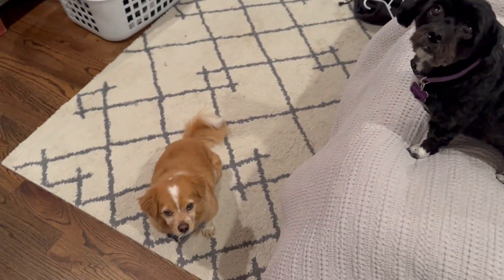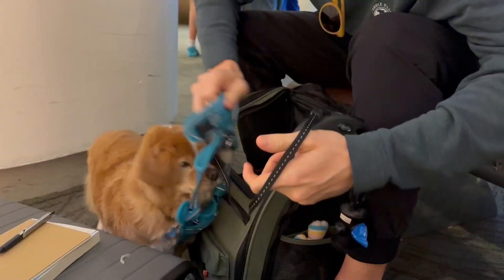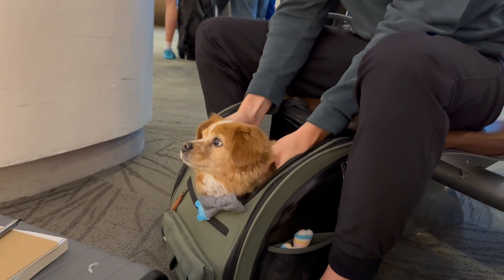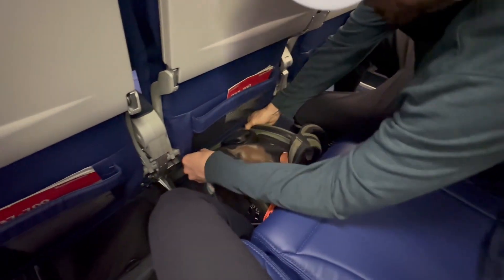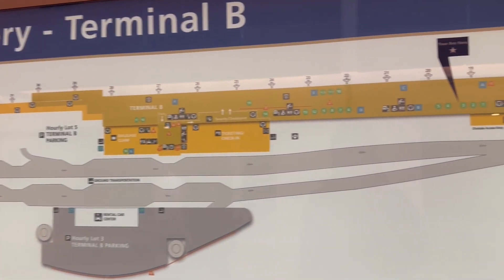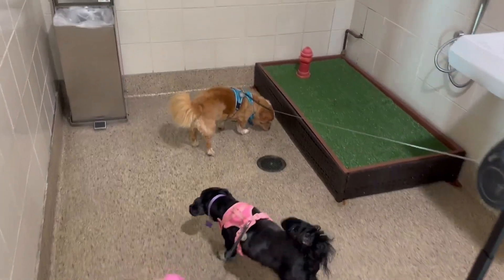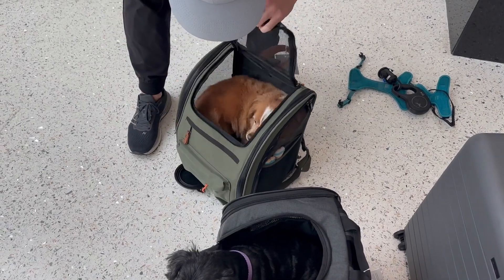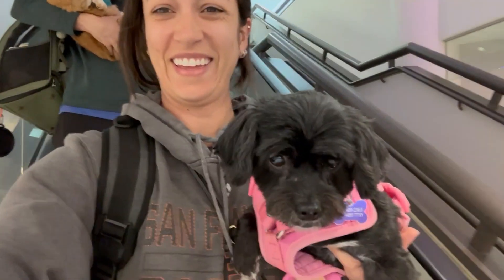HOW TO: FLY WITH SMALL PETS IN THE CABIN | Our Adventures Ep.54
If you're planning to travel with your small dog, flying in the cabin can be a convenient and enjoyable option. However, there are some important things to consider before and during the flight.

Firstly, you'll need to check with your airline about their specific regulations for pets in the cabin. Most airlines require that your dog be able to fit comfortably in a carrier that can be stored under the seat in front of you. You'll also need to provide proof of your dog's vaccinations and obtain a health certificate from your vet.

To prepare your dog for the flight, it's a good idea to get them used to their carrier by letting them spend time in it beforehand. Gradually increase the amount of time they spend in the carrier to help them get comfortable. Additionally, make sure your dog has access to water and food during the flight, as well as any medications they may need.

During the flight, it's important to keep your dog calm and comfortable. This may mean providing them with a familiar toy or blanket, or using calming products like treats or supplements. Keep an eye on your dog throughout the flight and take them to the bathroom as needed.

Overall, flying with small dogs in the cabin can be a great experience as long as you prepare in advance and take care of your furry friend's needs during the flight.